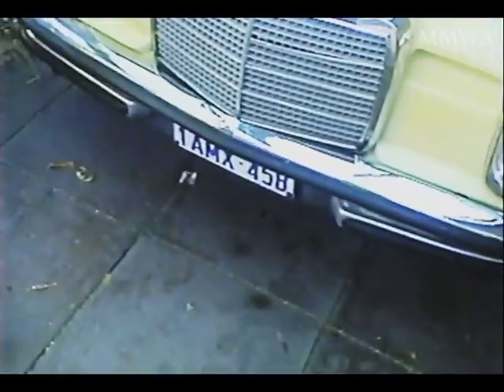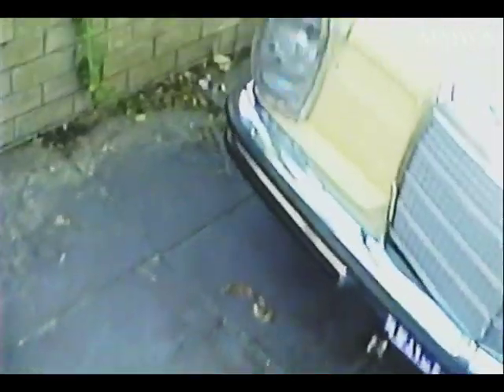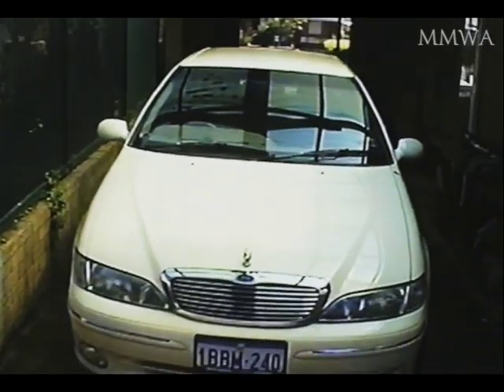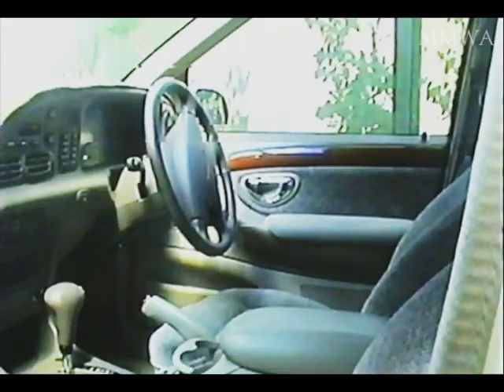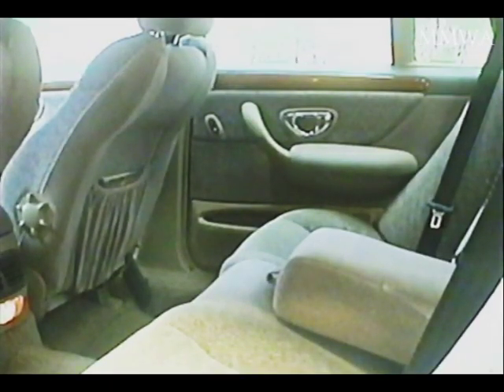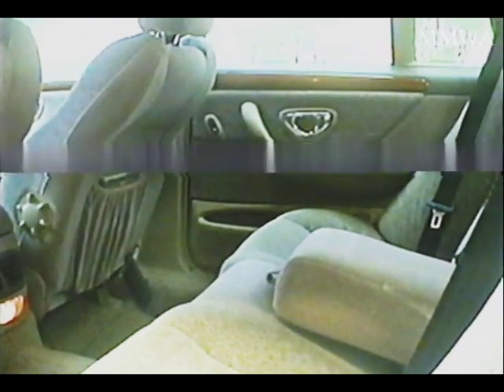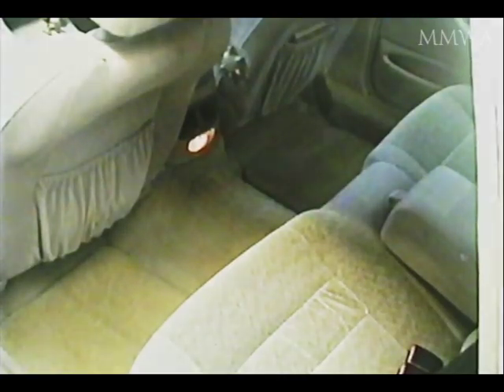The car that started my interest in Mercedes Cars, and it's atrocious!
In gloriously fuzzy VHS-C quality, recorded around year 2000.
Wow, what on earth was I thinking!